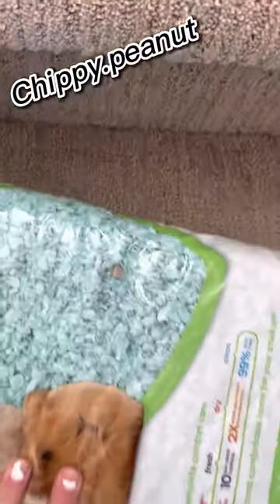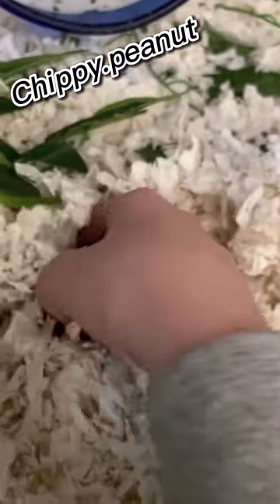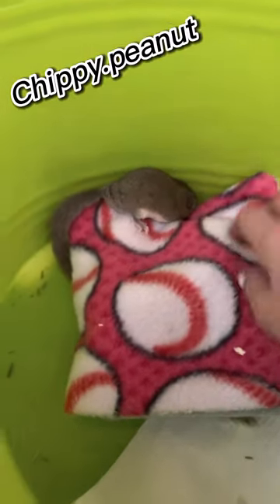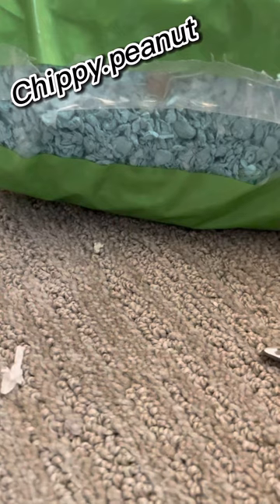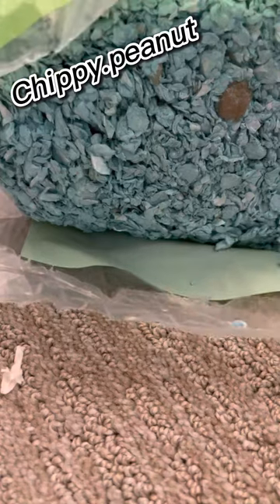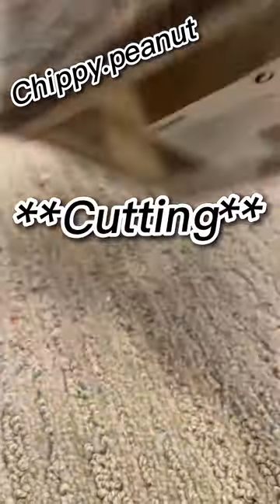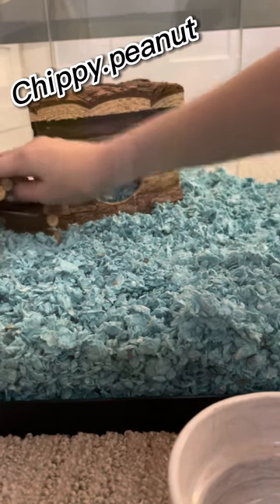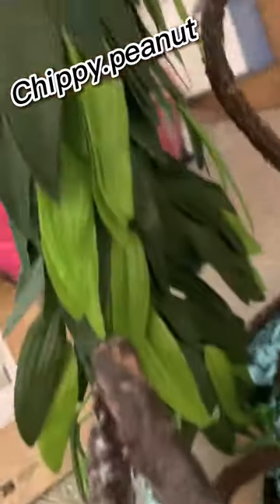Another day of cleaning the micro squirrels cage